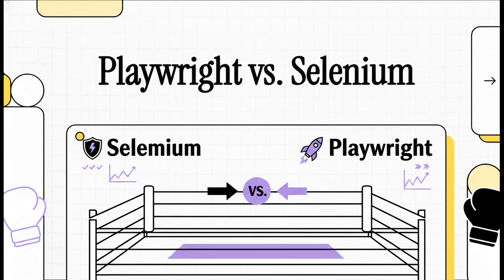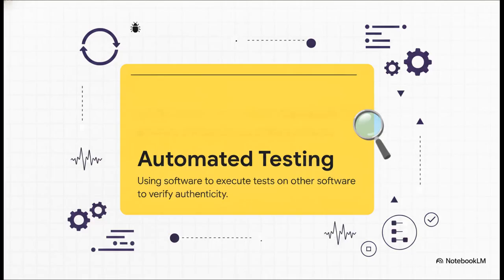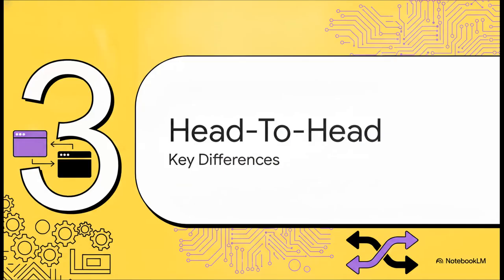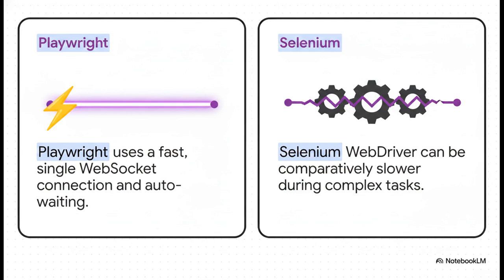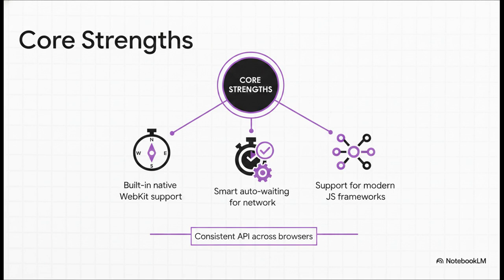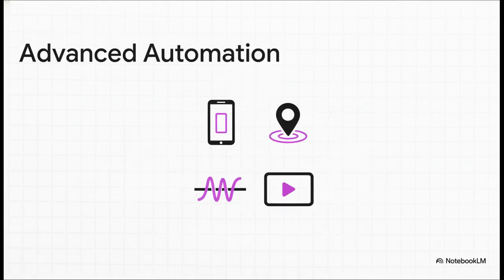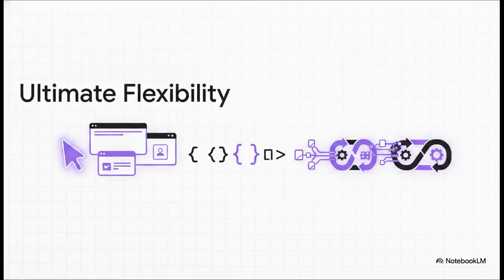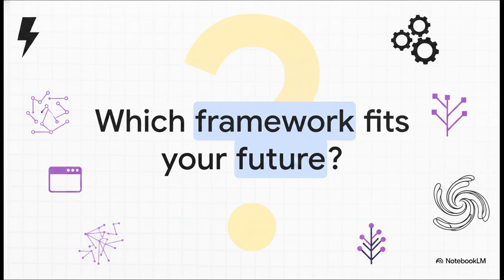Playwright vs. Selenium: Key Differences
Playwright and Selenium are two of the most popular browser automation frameworks, but they're designed with different strengths in mind.

In this video, we compare both tools to help you understand which one is the better fit for testing, web scraping, and browser automation.

You'll learn:

- The biggest differences between Playwright and Selenium
- Browser and programming language support
- How performance and reliability compare
- Why Playwright is often preferred for modern web applications
- When Selenium still makes sense for existing projects and enterprise environments

Whether you're starting a new automation project or deciding if it's worth migrating from Selenium, this comparison will help you make an informed decision based on your requirements—not just current trends.